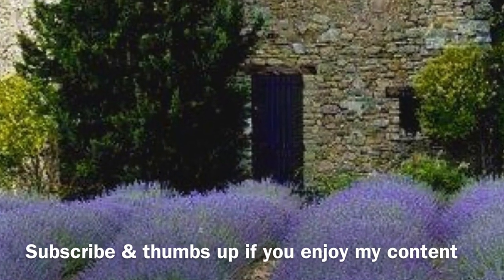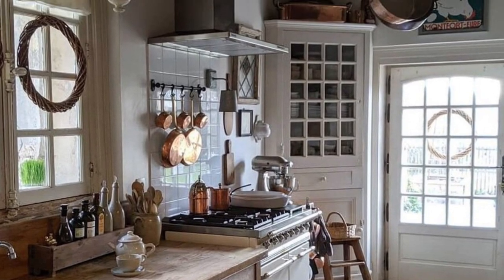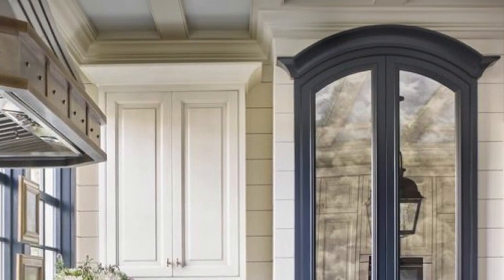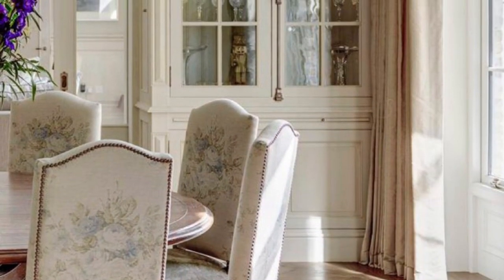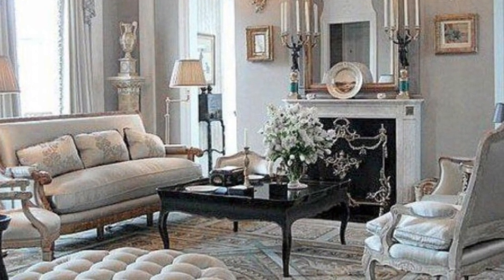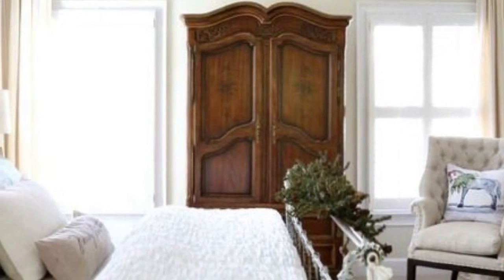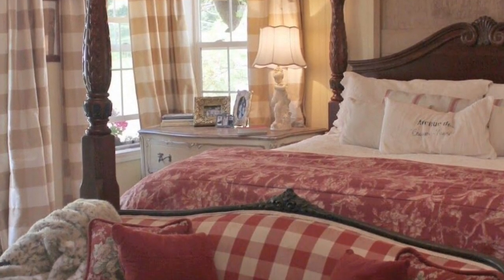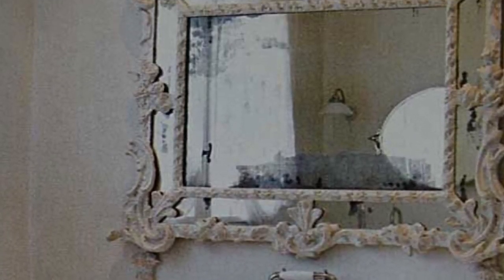Style Series: French Country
Style Series part 2: French Country
It's a mix of rustic and refined, It takes is inspiration from the beautiful French countryside.
Comfort and style steeped in tradition create a relaxed and welcoming atmosphere.
Check out GrandMillennial Style 1 & 2 & English Country House Style